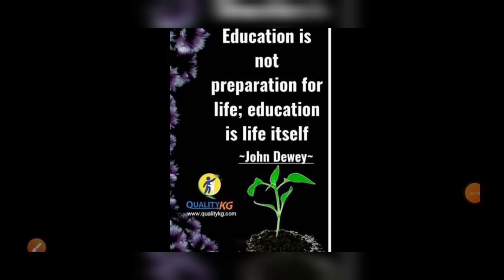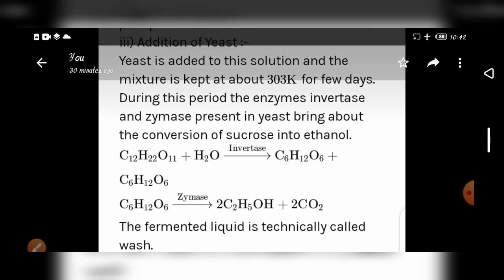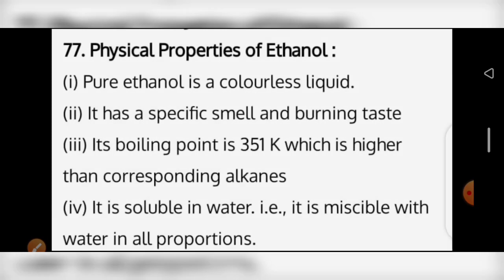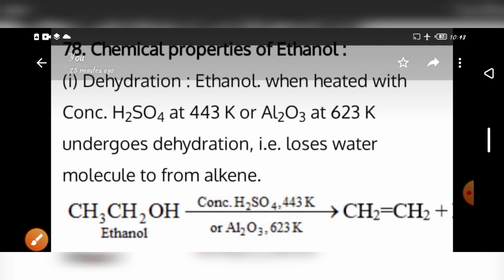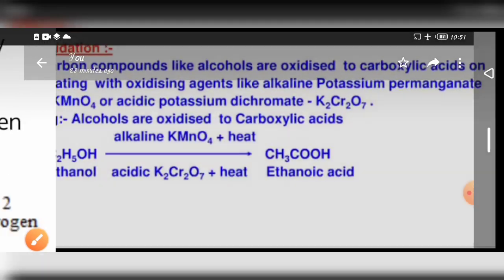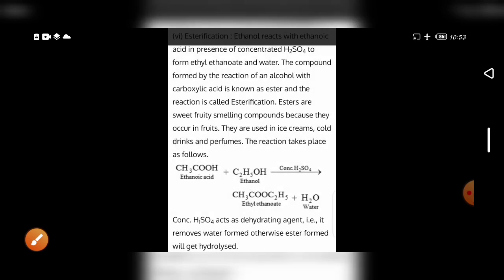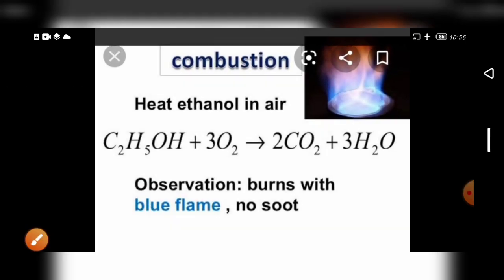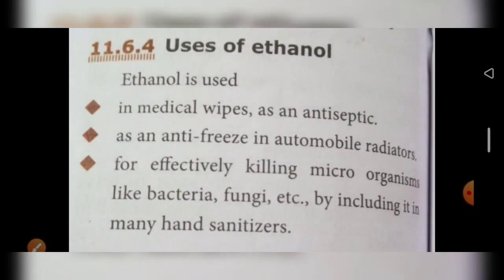IDEAL & ADHARSH GRADE X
CLASS                    :10
SUBJECT               :Chemistry
TITLE                      :11Carbon and it's compounds (Manufacture of ethanol (11.6))
SESSION                :12
VIDEO CREDITS    :Mohanambal